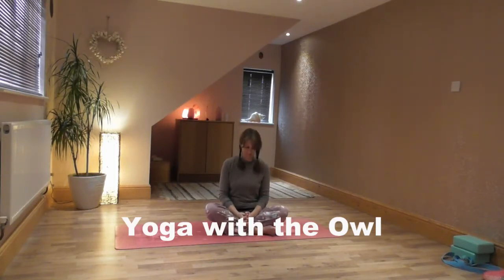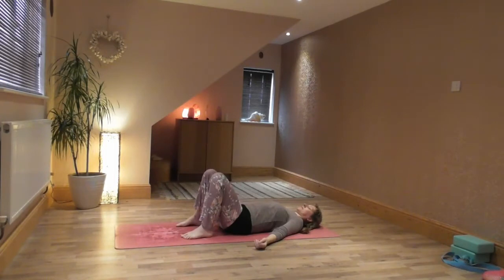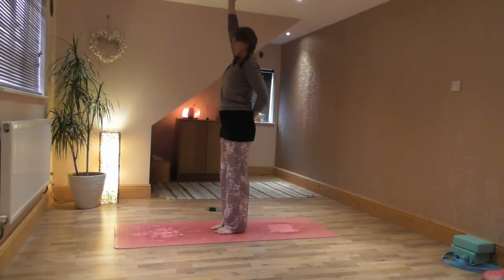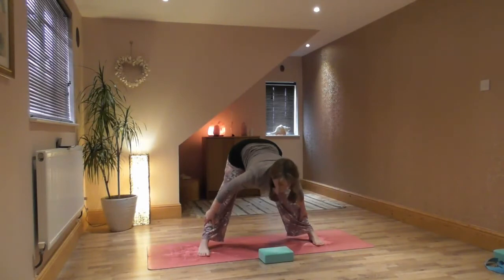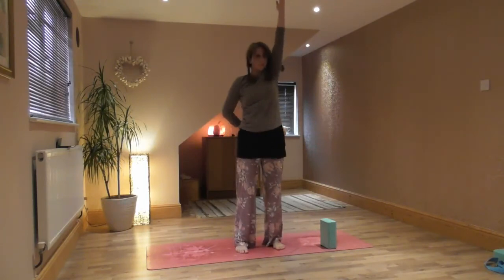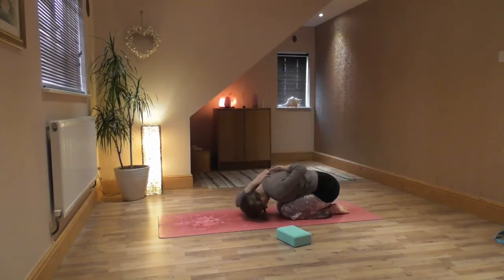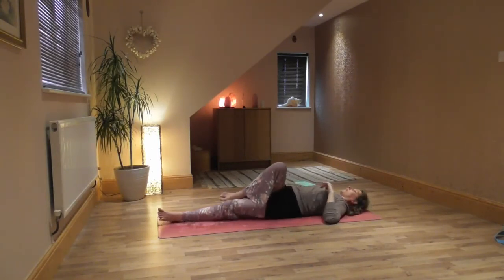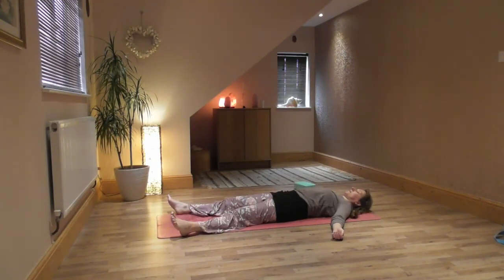Yoga with the Owl - Truth and Body-wisdom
Welcome to a practice with the Owl.
This practice looks at the Neck and upper spine.
We look at the importance of being in truth with the body.
So we can gain wisdom and optimal healing for this delicate but oh so important area.
A series of gentle movements with maximum awareness teaches ..
Attention = Love & Kindness = Healing.
Practice Wisely.